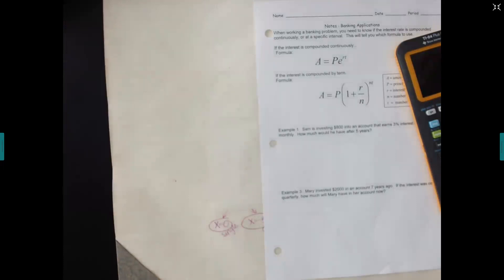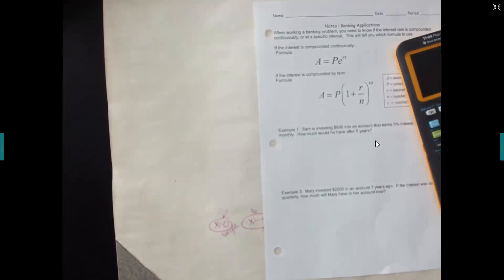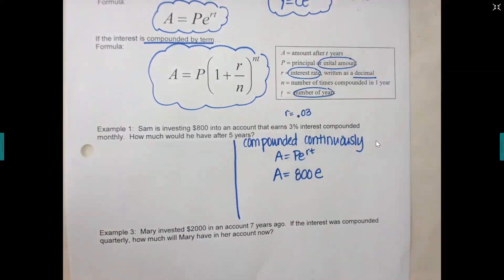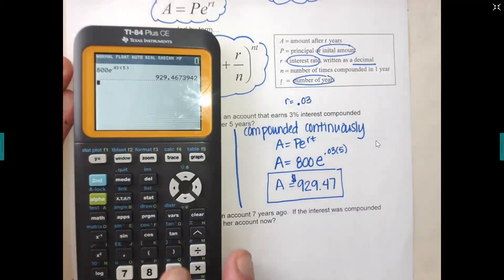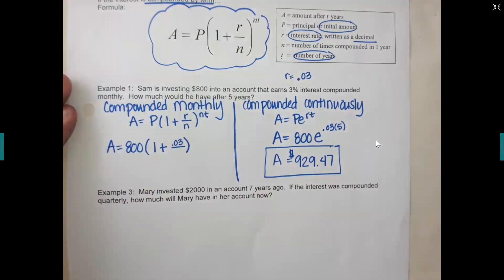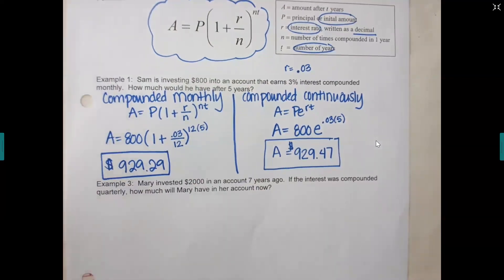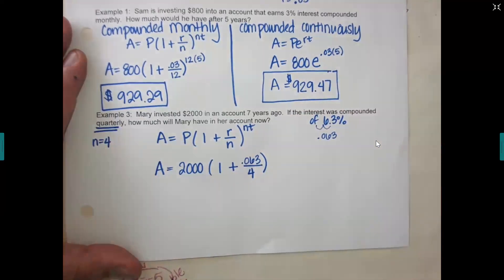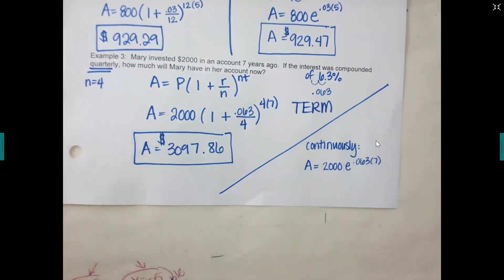Notes: Financial Applications of Logs